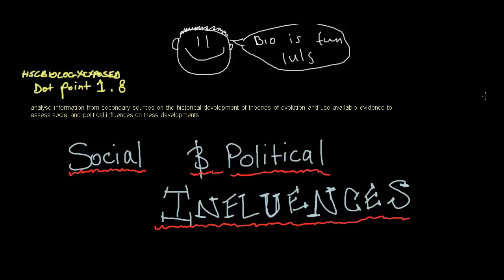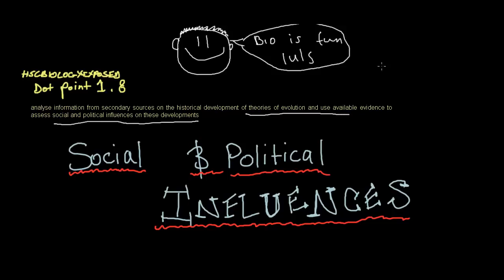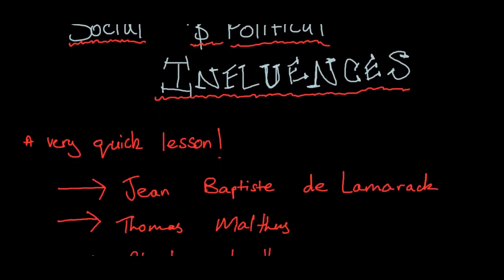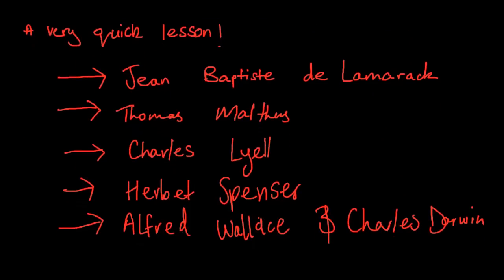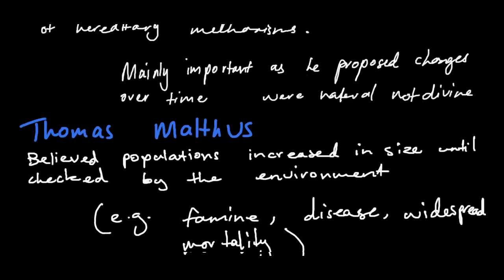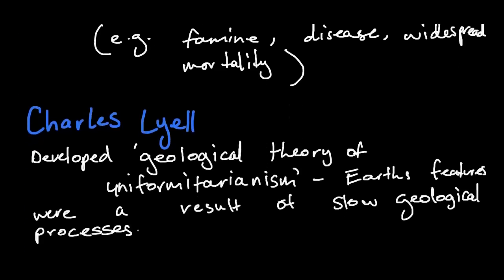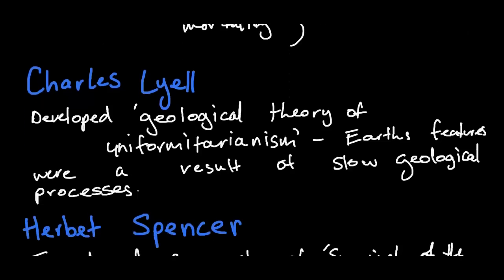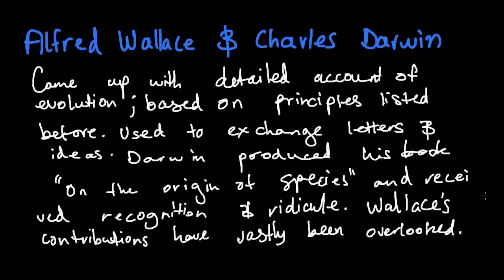Blueprint of Life 1.8 - Social and Political Influences on Evolution - HSC Biology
This video is about dot point 1.8 where I talk about social and political influences on the theory of evolution. Throughout it, I mention:
=- Jean Baptiste de Lamarck
=- Thomas Malthus
=- Charles Lyell
=- Herbet Spencer
=- Alfred Wallace
=- Charles Darwin

Thanks!